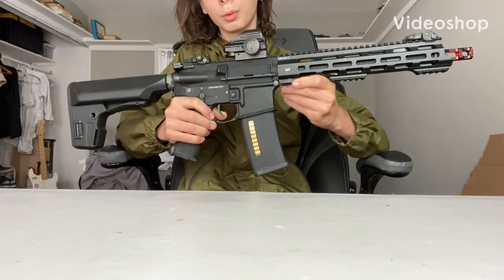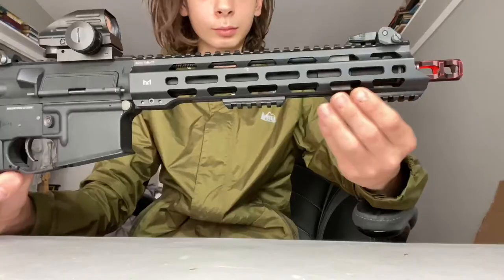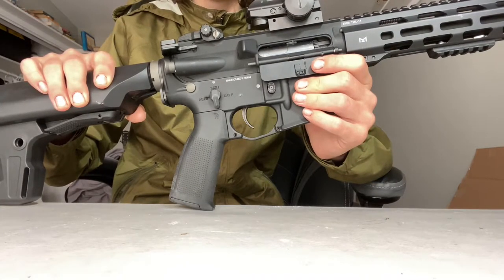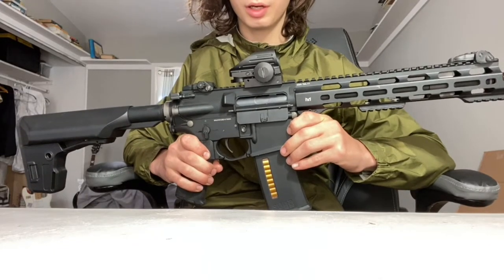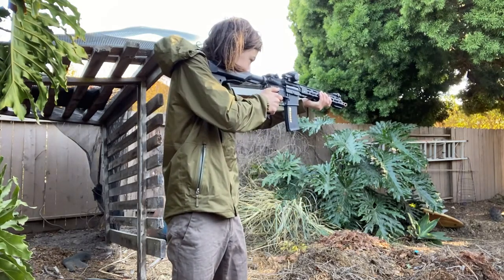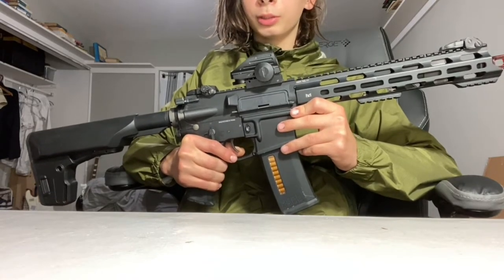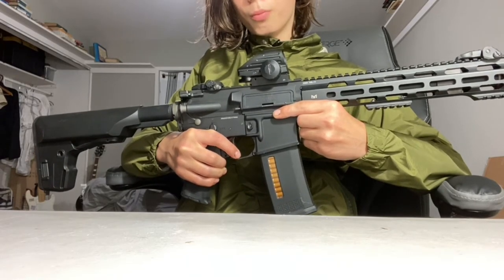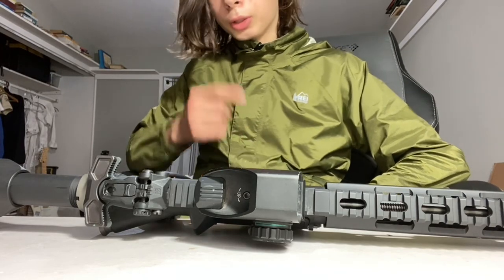Kwa Ronin t10 review!/ Best air-soft gun of 2020!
Just another shitty airsoft review